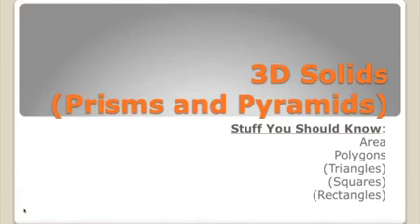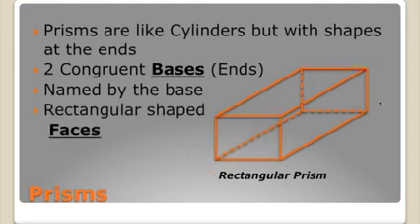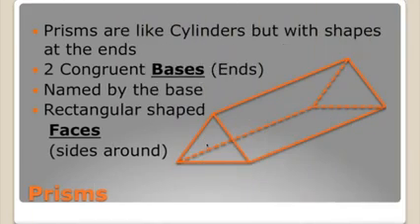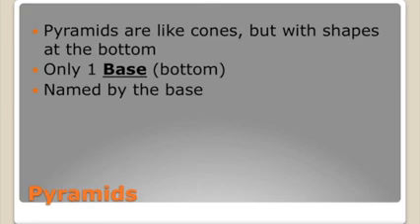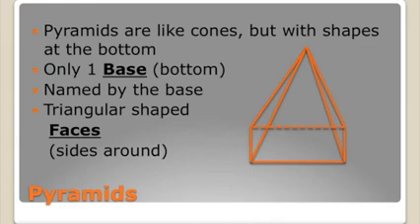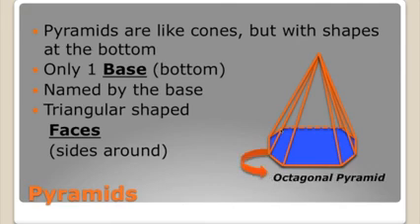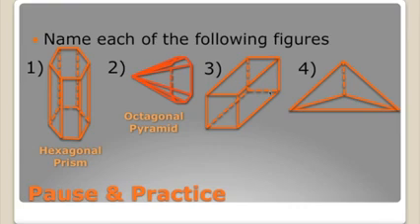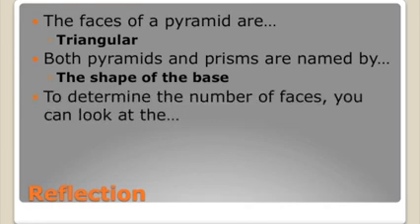Prisms and Pyramids FULL LESSON WITH PRACTICE AND ANSWERS v240P